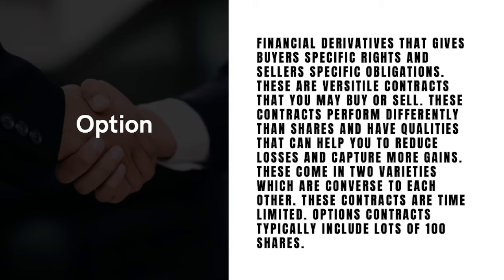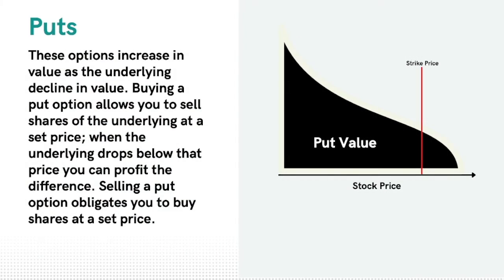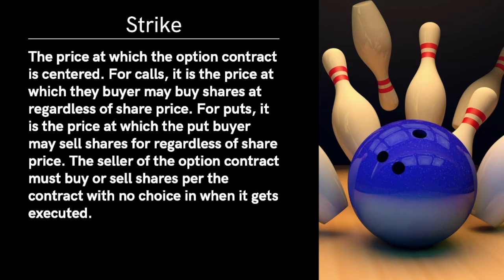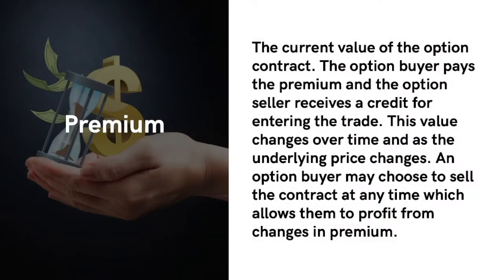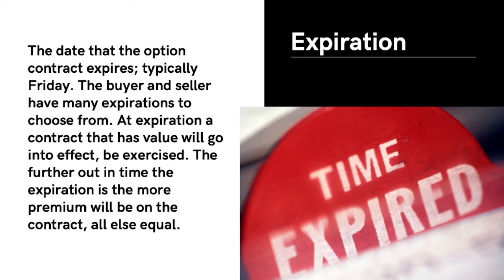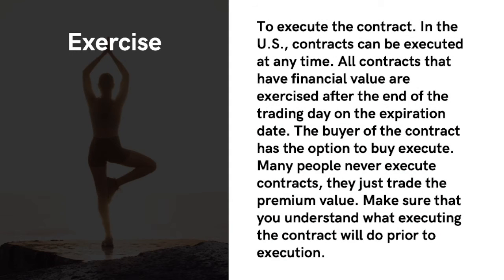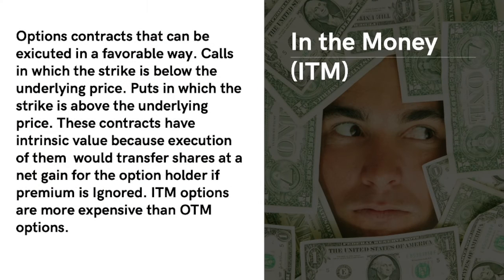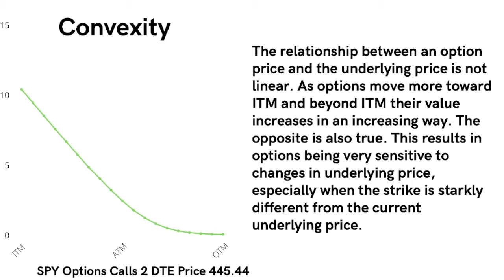Options Terms For Beginners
This is an educational video on the utilization of options. I do not endorse the use of any trading strategy or tickers. Investing has risks and you should only risk what you are willing to lose.